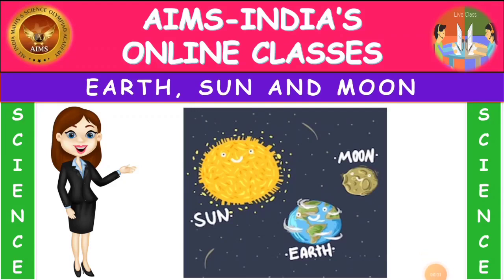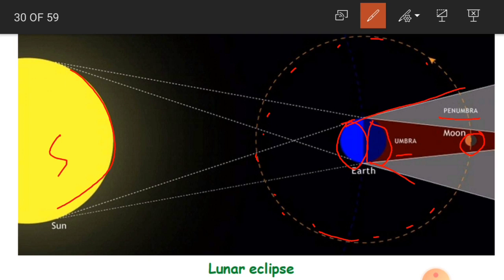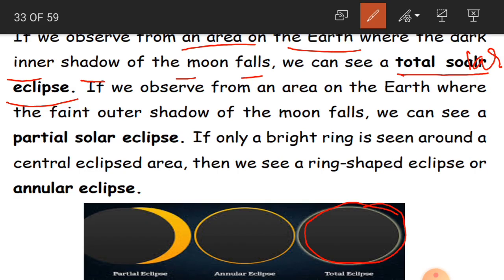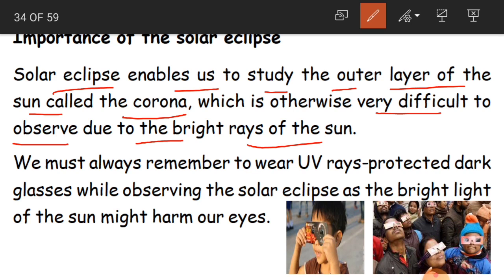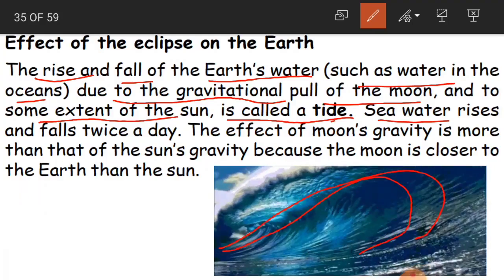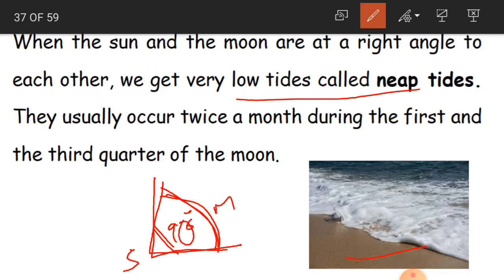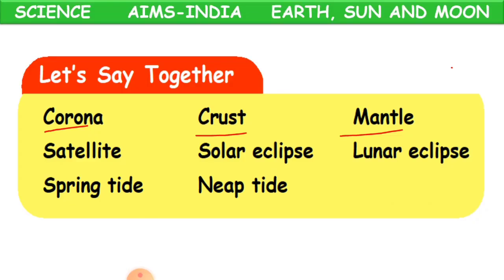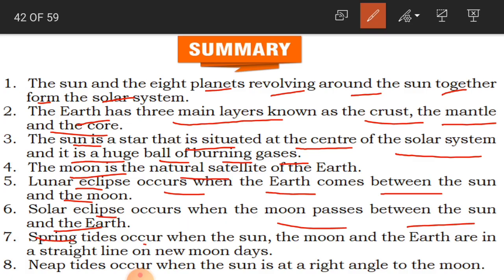5TH OLYMPIAD || SCIENCE || EARTH AND UNIVERSE || PART 04